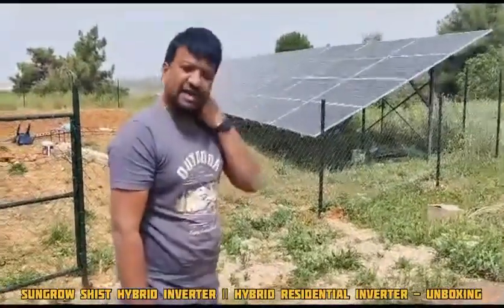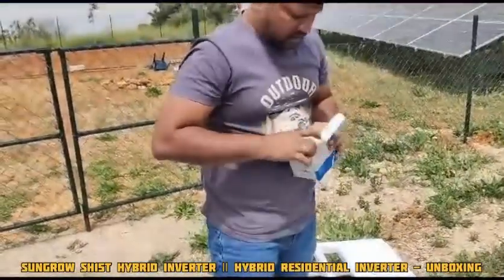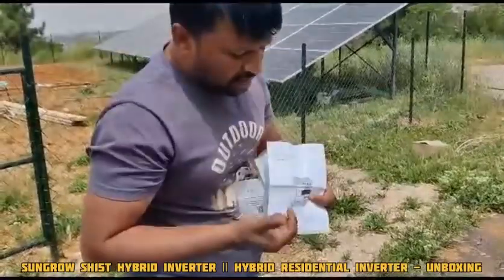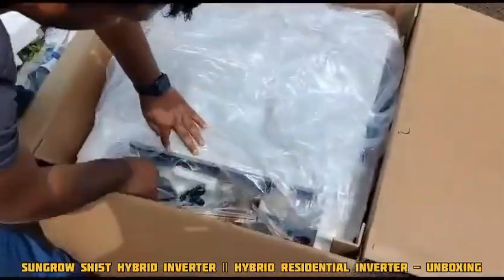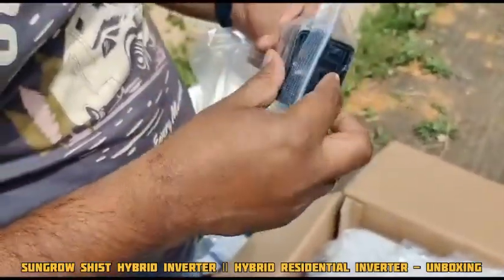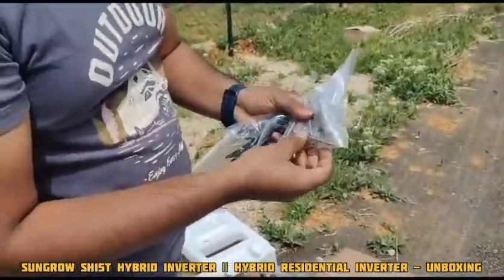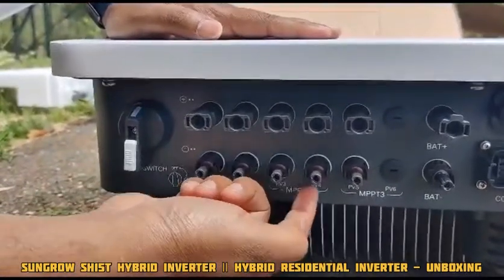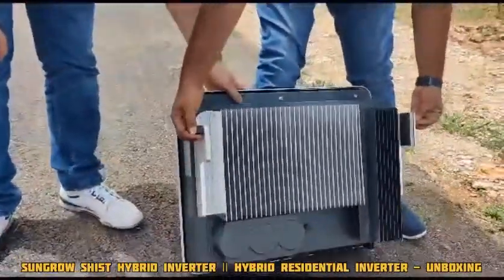SUNGROW SH15T Hybrid Inverter || Hybrid Residential Inverter -Unboxing By @Satish Ambati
Sungrow SH15T -Hybrid Inverter Unboxing Video SH15T Unboxing Video